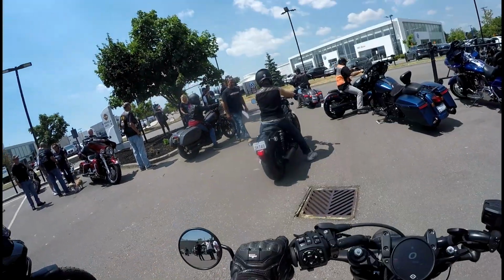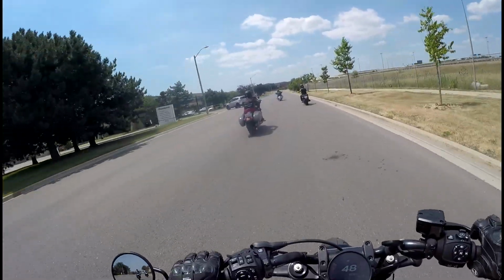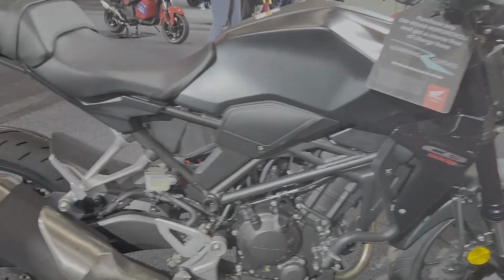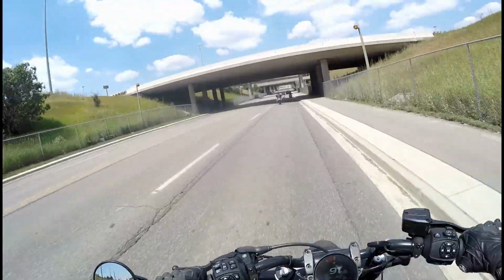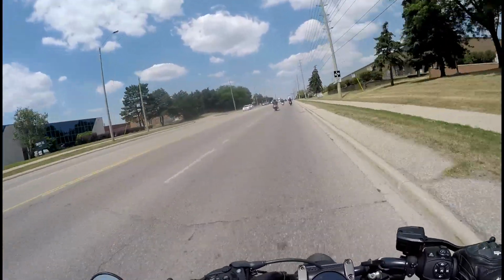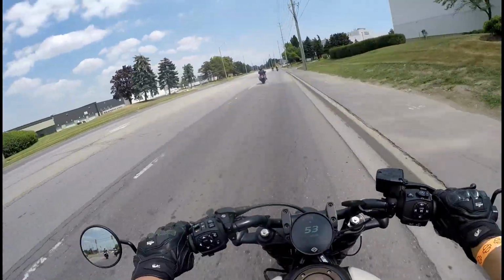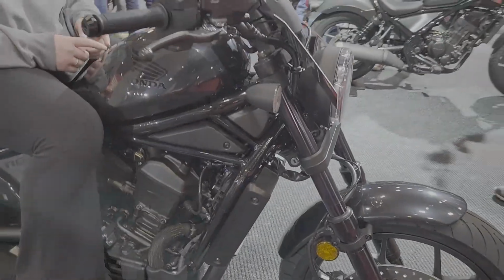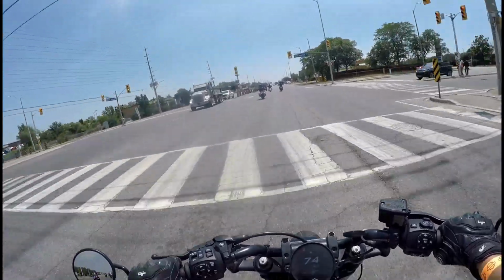Deciding On A Beginner Motorcycle | My Daughters Top 5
My wife, Daughter and I went to another Motorcycle show this past weekend and they were able to sit on a wide variety of motorcycles. Here is my daughters top 5 motorcycles that my daughter wants.